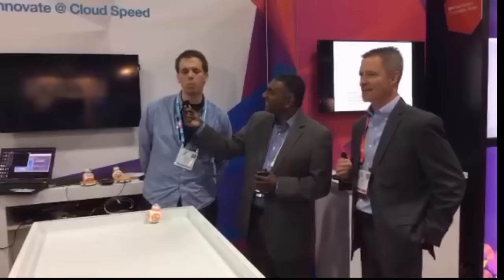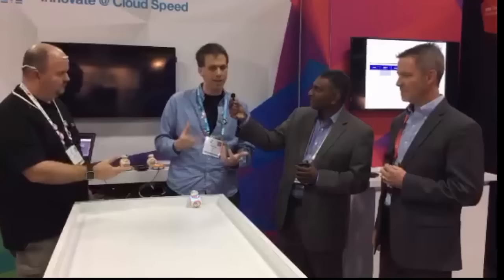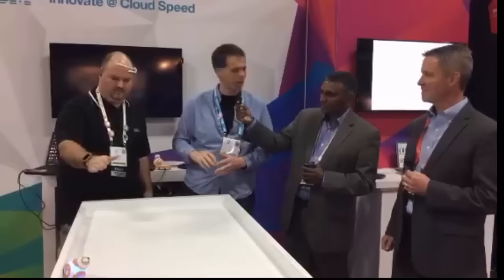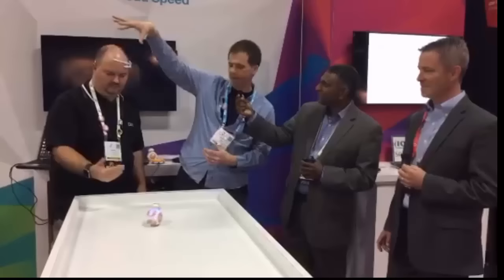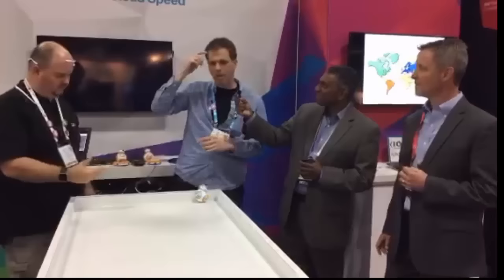Cognitive Computing: IBM and JD Edwards IoT with Watson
Gary Grieshaber, Vice President of JD Edwards Product Strategy and Chacko Thomas, IBM Market Maker and Excellence Leader, Cognitive share the exciting news of how JD Edwards and IBM are partnering to bring cognitive solutions to JD Edwards customers.